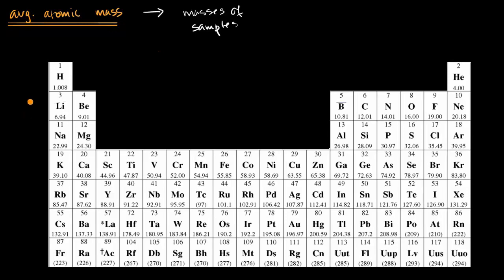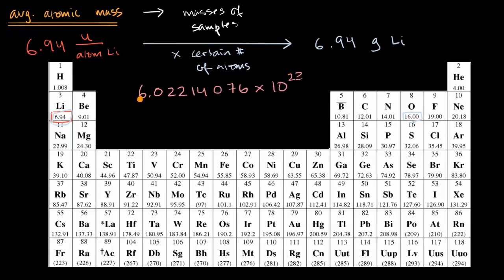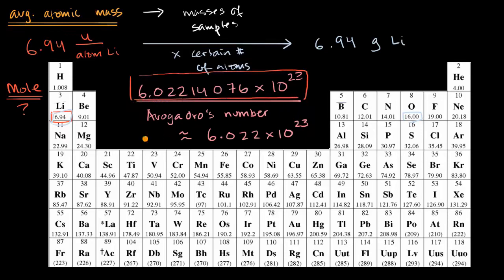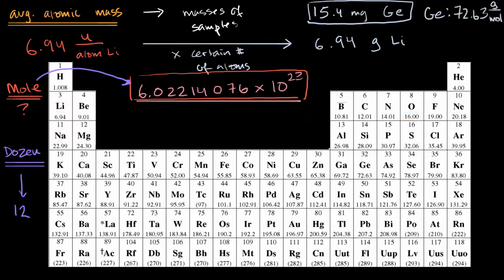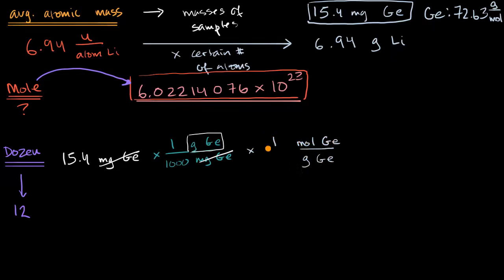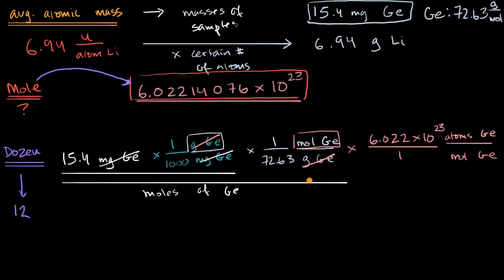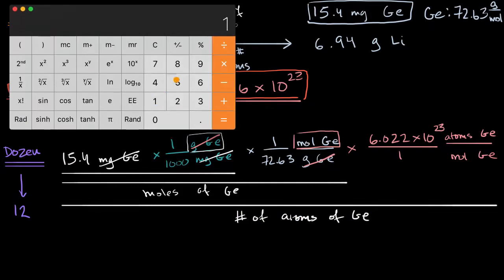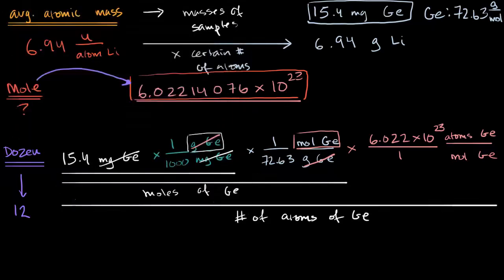Chemistry Atoms, compounds, and ions -The mole and Avogadro's number